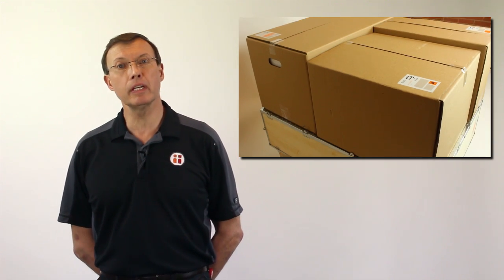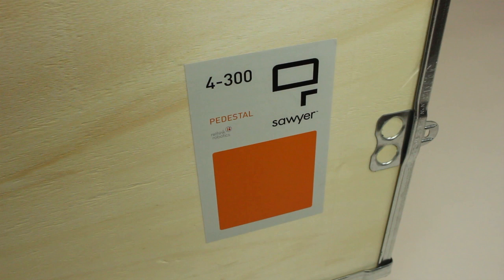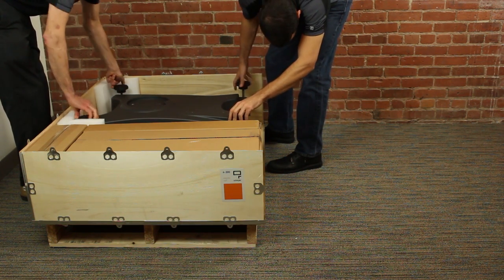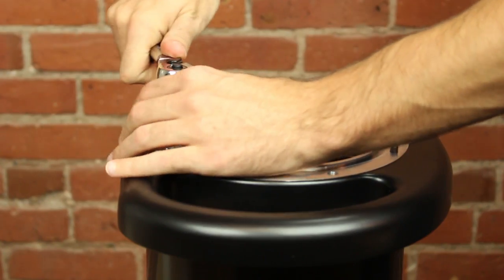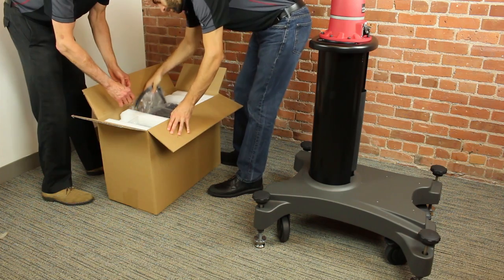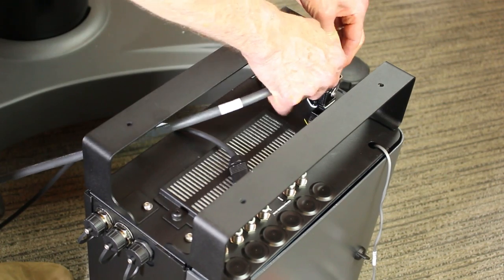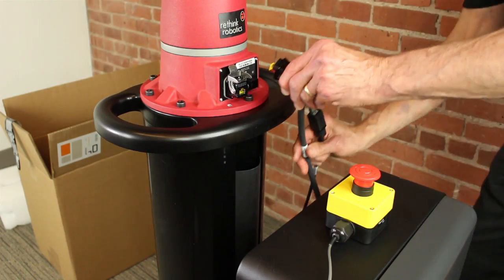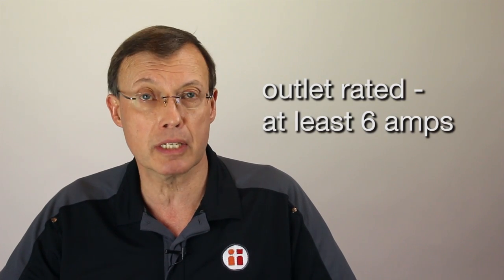Setting Up Sawyer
In this video tutorial you'll see how to assemble the pedestal, mount the arm, connect the controller, and power on Sawyer, the new smart, collaborative robot from Rethink Robotics.